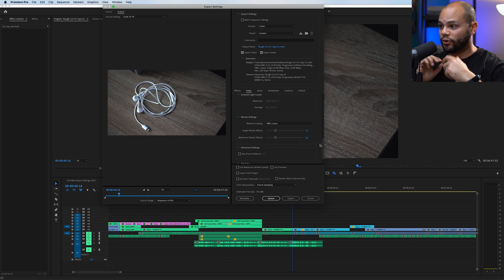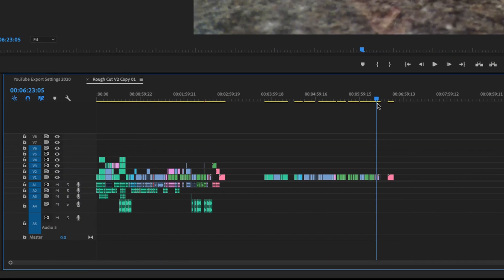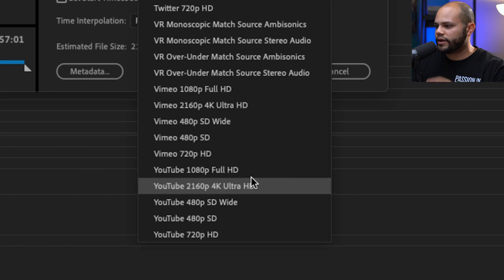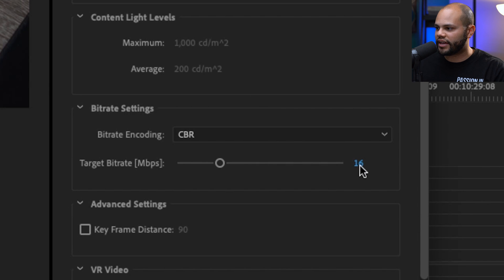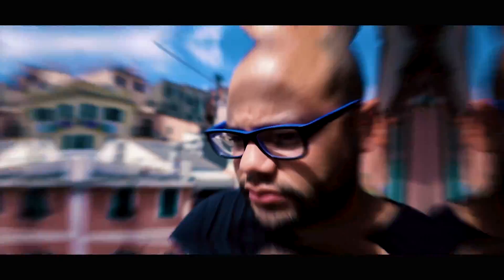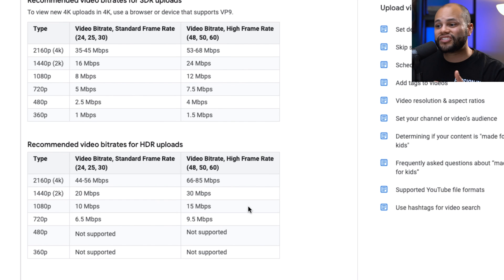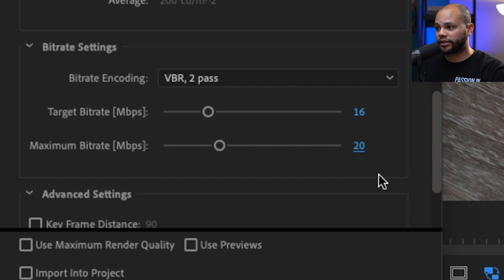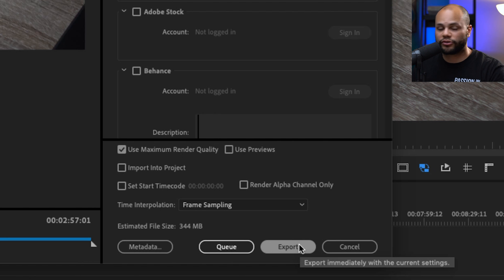Best Video Export Settings Adobe Premiere Pro CC 2020 For Youtube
Learn how to export a video in Adobe Premiere Pro CC and the best settings for YouTube. I go over the best quality 1080p HD export settings Download the exact export preset I go over in this video